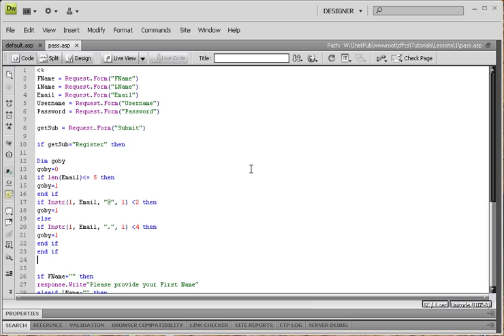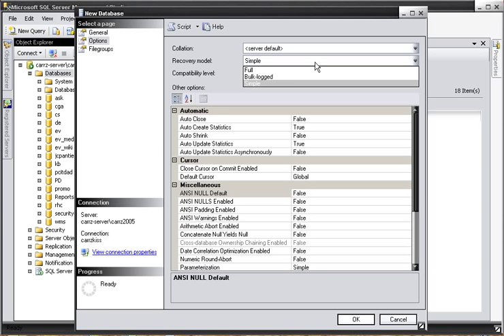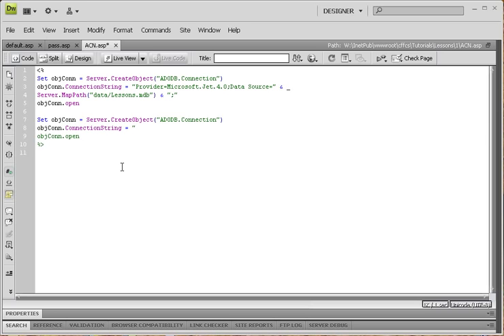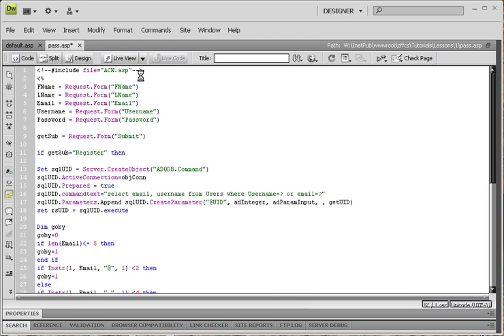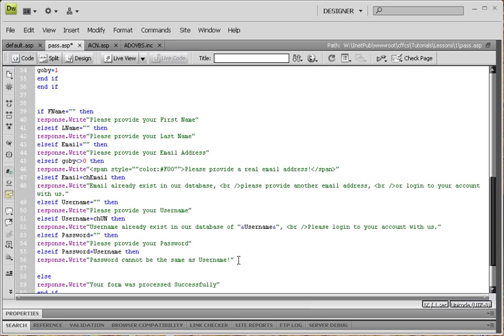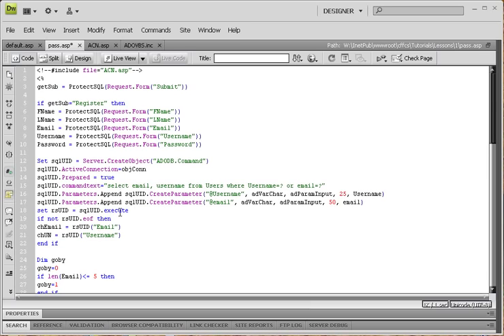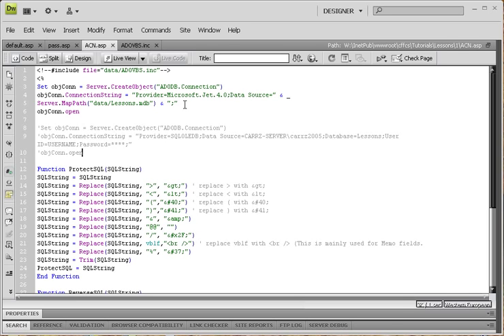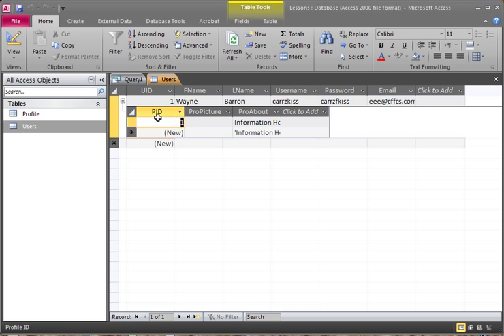ASP Classic Lesson #2 (Creating Access And SQL Server Database)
In Lesson #2, we are going to be creating the 2 database's for
Access Database (Office 2010 is used, however, any version from 2000 and above can be used)
SQL Server Database (2005 is used, however, any version can be used)

We will also be using Parameterized Queries, and Function to help prevent SQL Injections and XSS Injections.

We will also be learning how to Check our database to see if a record exists or not, as well as how to INSERT into a database.